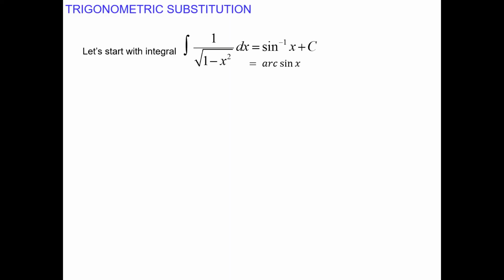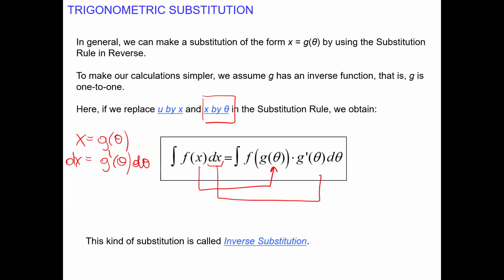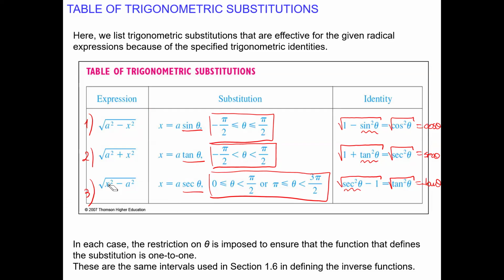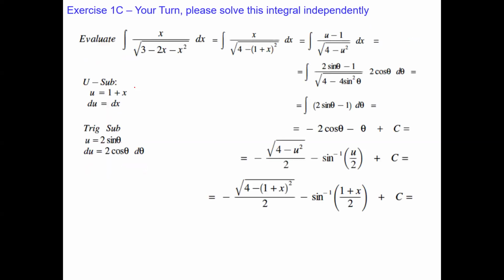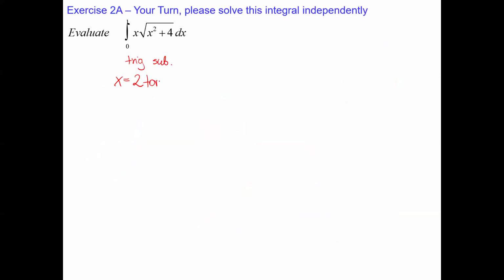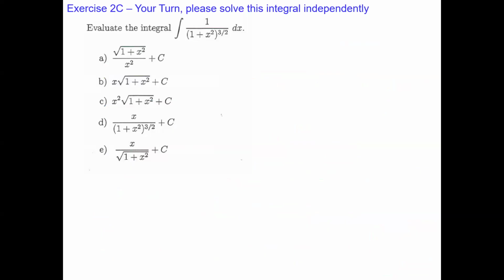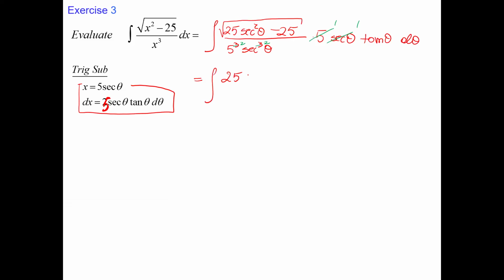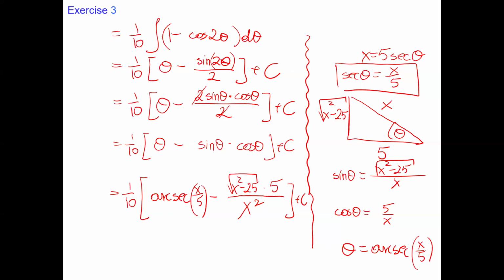7.3 Trigonometric Substitution